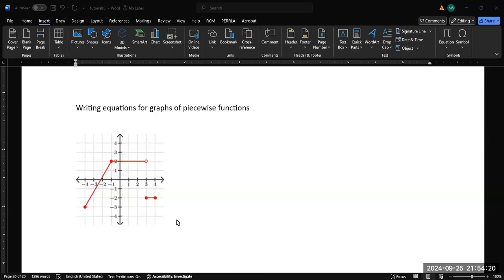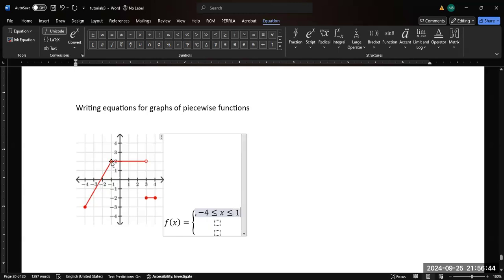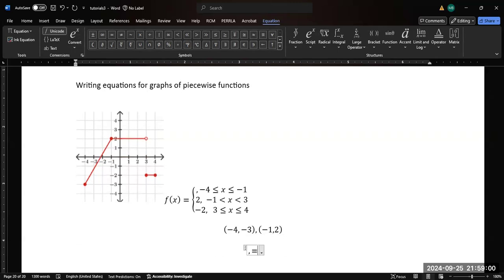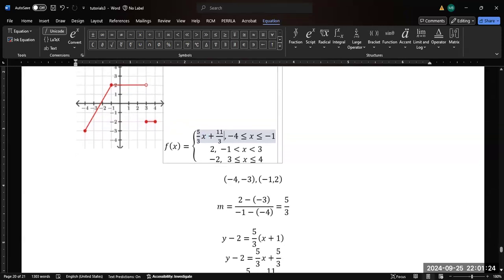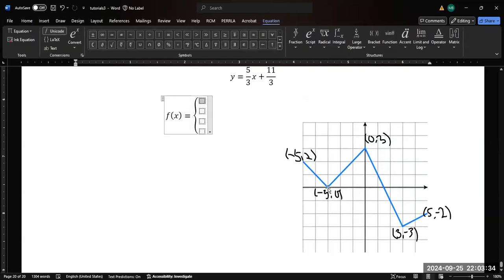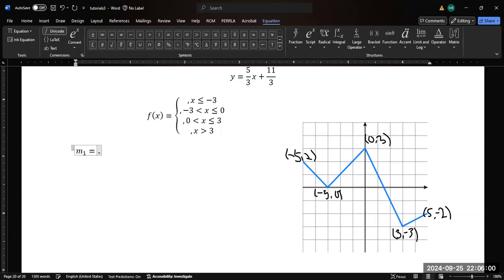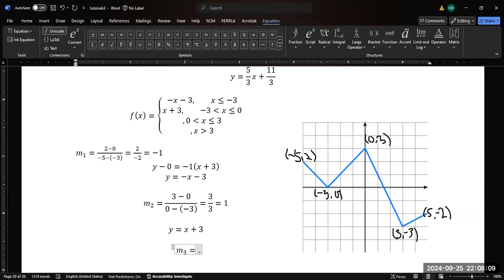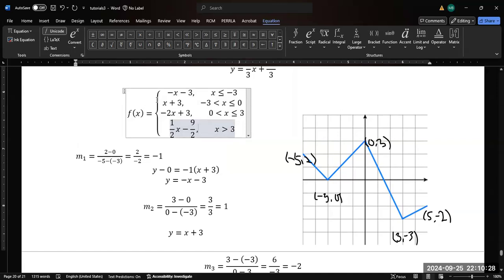Writing the Equations of a Piecewise Function from a graph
In this video, we walk through two examples of creating an equation of a piecewise function from a graph. Both examples have linear segments.